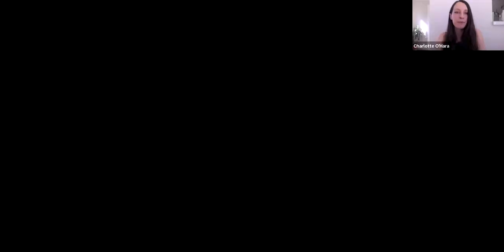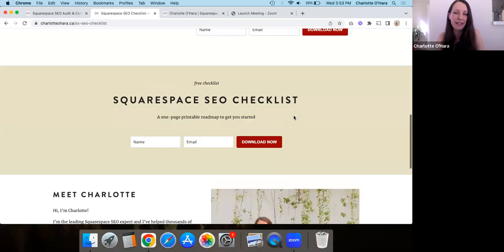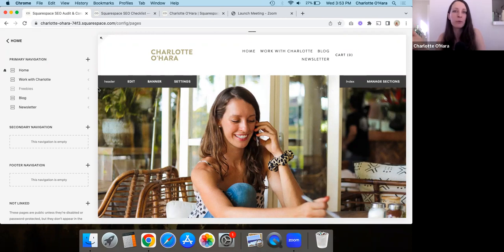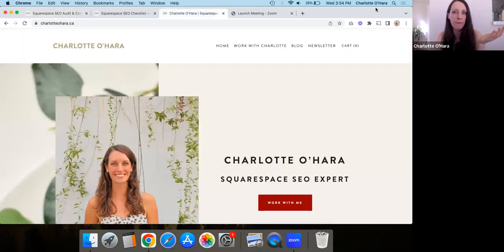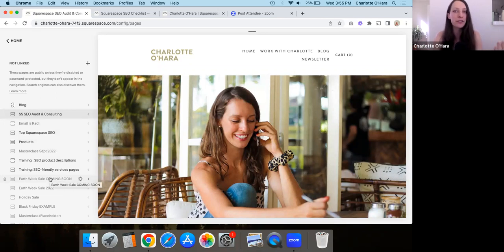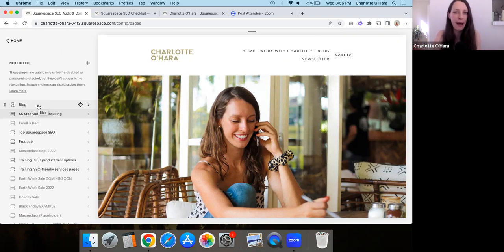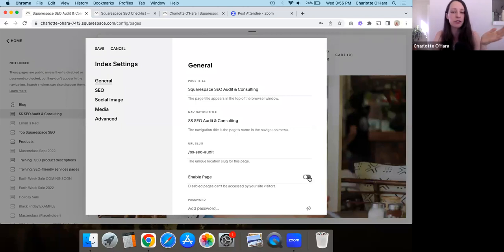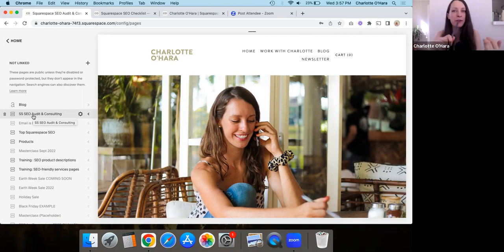Squarespace SEO for Not Linked Pages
Hello SEOs, welcome back to another video! Today we're talking all about about not linked pages on your Squarespace website and what they mean for SEO.

Time stamps:
0:00 Intro
0:50 Squarespace SEO Checklist
1:43 Squarespace version 7.0 or 7.1
2:34 Not Linked Pages
4:23 SEO
6:20 Outro

-Charlotte